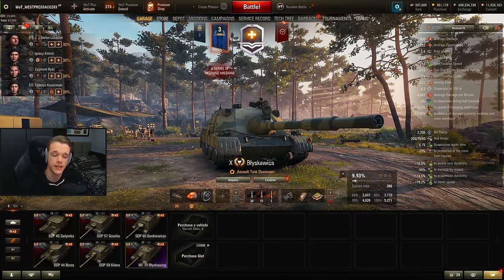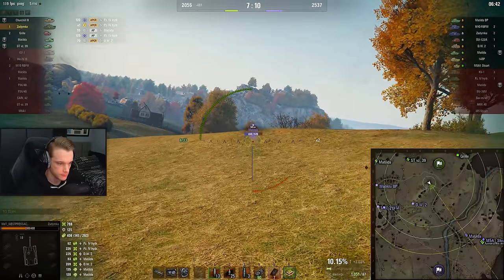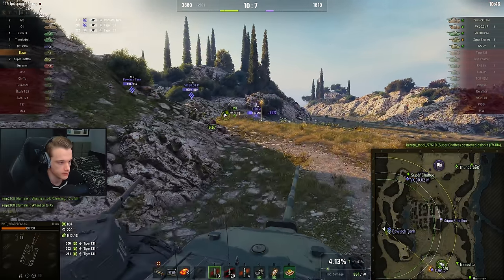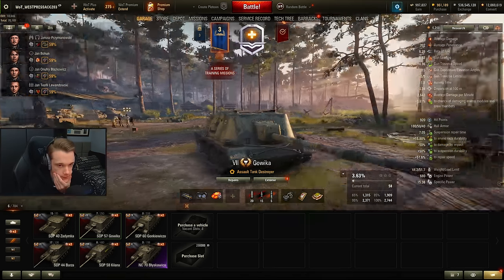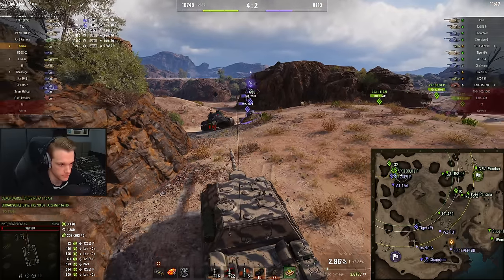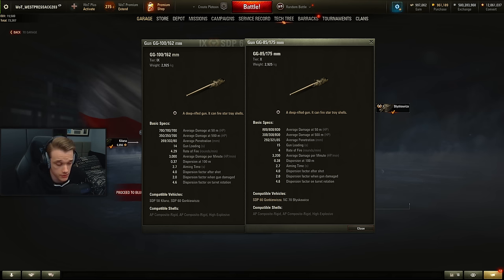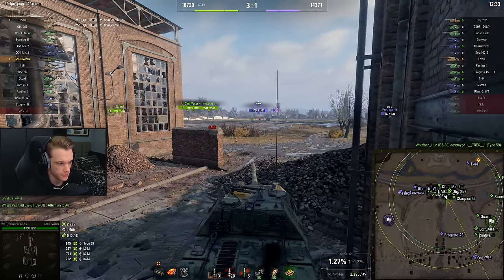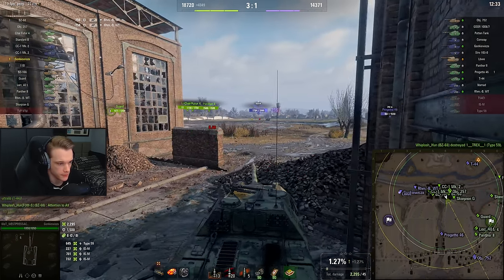Blyskawica Tech Tree Showcase! • World of Tanks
The NC70 Blyskawica Tech Tree Showcase! This will be my first tech tree showcase where I play though from the tier 5 Polish Tank Destroyer of the line all the way up to the tier 10. Giving you my thought and opinions along the way and hopefully some tips and tricks.

World of Tanks Patch: 1.24.1

Timestamps:
00:00:00 - Intro & Transparency
00:01:51 - Tier 5: Zadymka
00:02:55 - Province
00:05:43 - Redshire
00:14:04 - Tier 6: Burza
00:15:32 - Pearl River
00:19:25 - Abbey
00:24:33 - Tier 7: Gowika
00:26:27 - Ensk
00:30:31 - Malinovka
00:38:42 - Tier 8: Kilana
00:40:18 - El Halluf
00:44:22 - Ghost Town
00:52:53 - Tier 9: Gonkiewiczca
00:56:54 - Studzianki
01:02:36 - Fisherman's Bay
01:09:38 - Tier 10: Blyskawica
01:12:30 - Lakeville
01:18:08 - Pearl River